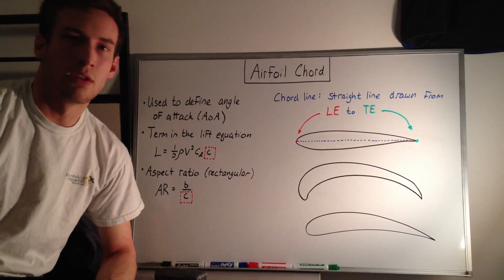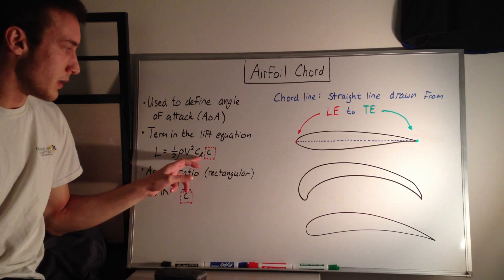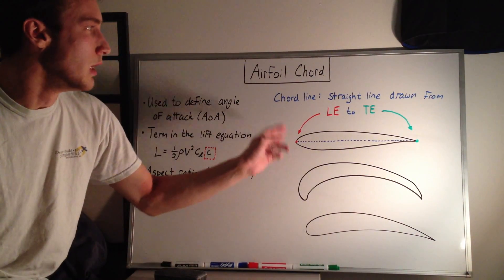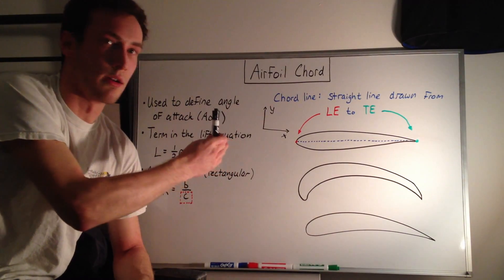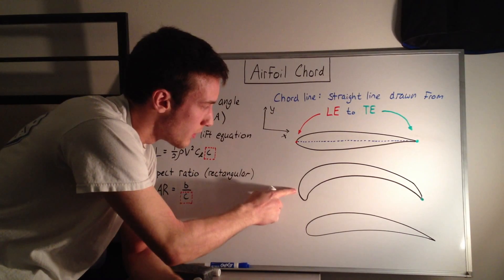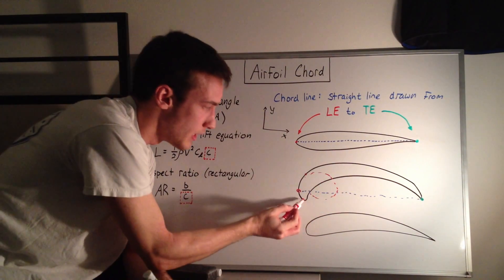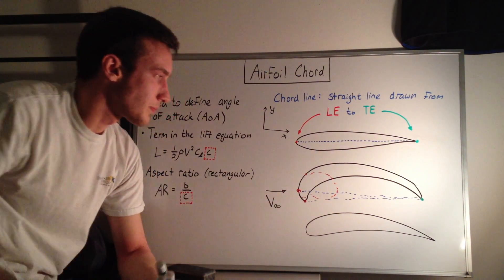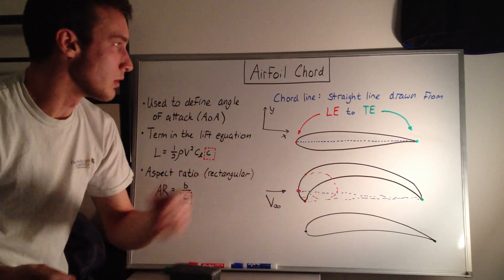Explained: Airfoil Chord [Airplanes]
The airfoil chord is a vital part of understanding the angle of attack of an airfoil, as well as other aerodynamic parameters in aircraft design.  The definition of the chord line is straightforward, while the definition for the leading edge (LE)/trailing edge (TE) are a little more ambiguous.

"Second of All" Comment
The "first of all" comment (that I made in the video) was that the angle of attack actually changes based off of where you define the leading edge to be.  The comment I forget to say in the video is that the chord length also changes based on the LE location.  For the "minimum x value LE", the chord line is longer than the "minimum radius of curvature LE".